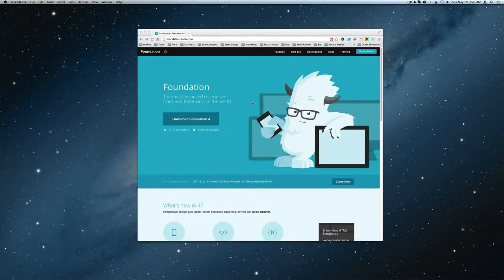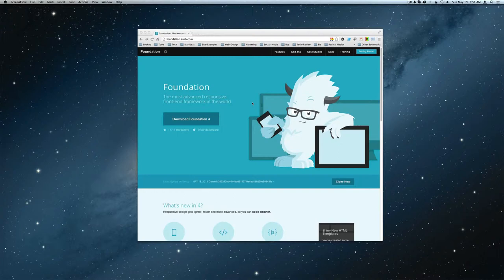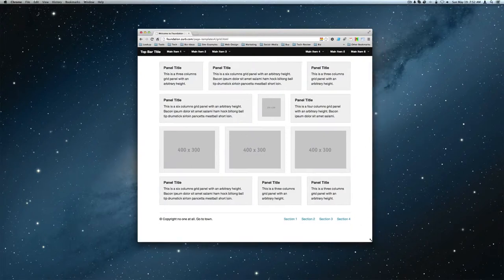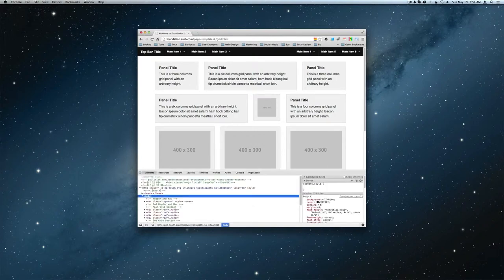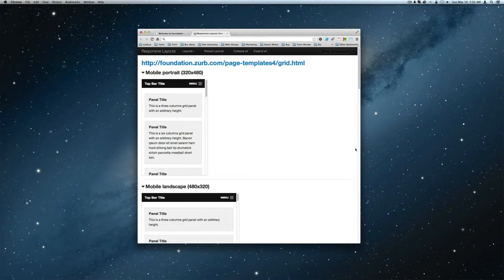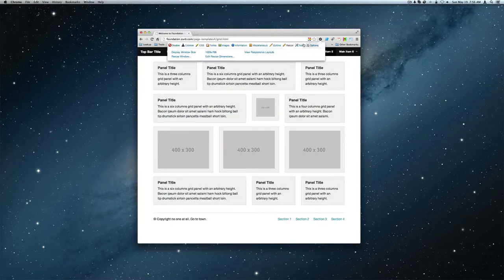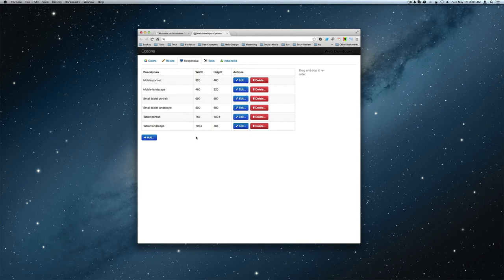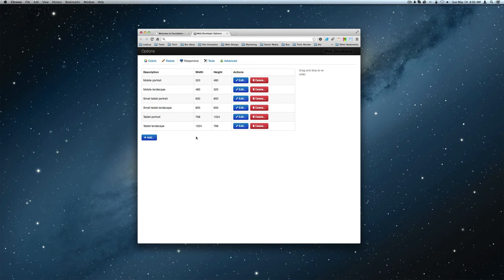High Performance Mobile Content + Viewing Standard Responsive Layouts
Find videos like this useful? Here's what you can do to have more.
1) Click the like button
3) Add your Amazon Review to Beautiful Business
4) Message me (details in book) about what video you like next